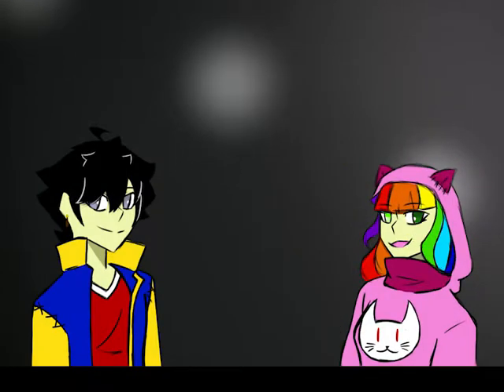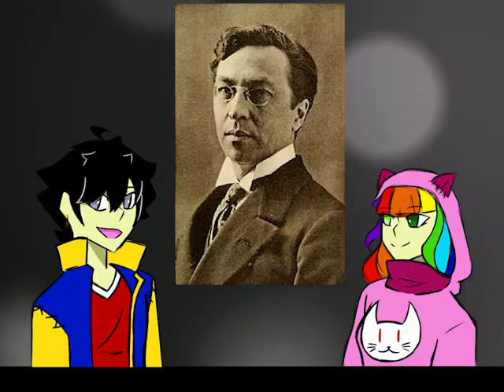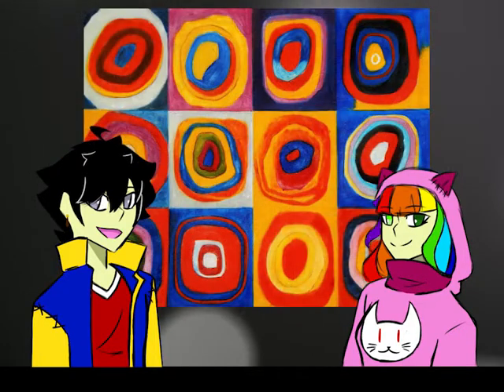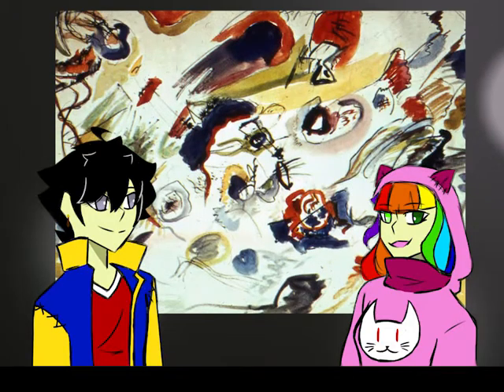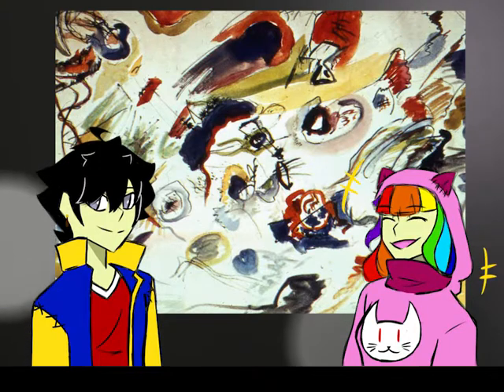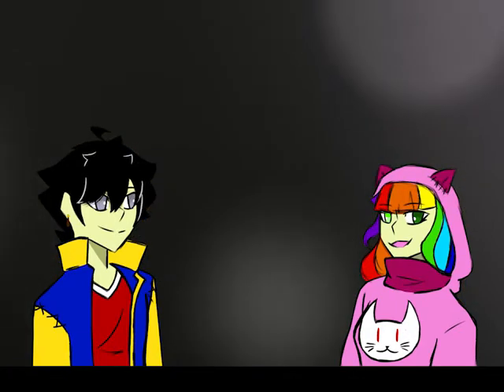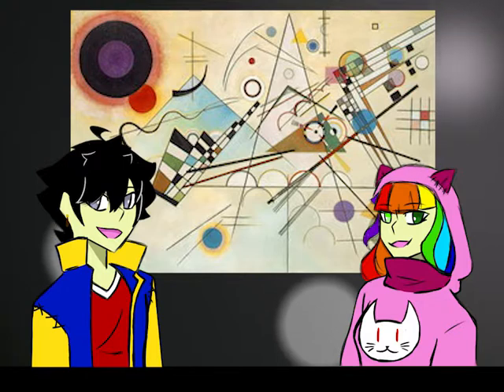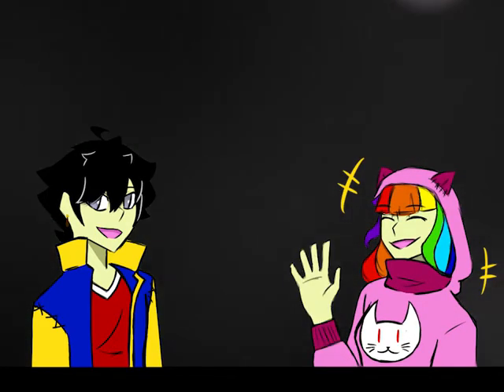Art History for children - First Abstract Watercolour by Vasilij Kandinskij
Avant-garde: Abstarctionism
Vasilij Kandinkij was born in Moscow, Russia, in 1866 and studied at the Univerity of Moscow, afterwards achieving a professorship. He only started his art studies at the age of 30, in 1896, in Munich, Germany and then died in 1944 in France. He found painting to be deeply spiritual, viewing Abstract Art as a way to convey emotions and music as the most trascendent way of non-objective art. Wassily Kandinsky exploited the evocative interrelation between color and form to create an aesthetic experience that engaged the sight, sound, and emotions of the public. Kandinsky's art and ideas inspired many generations of artists, from his students at the Bauhaus to the Abstract Expressionists after World War II.

This is a channel created to improve the students' Target language (english).
It has been created as a final exam of a module of  CLIL (content and language integrated learning).
with the help of simple language, fun tricks, pop cartoons and nursery rhymes, students are able to  approach toddlers to "Art history for children".